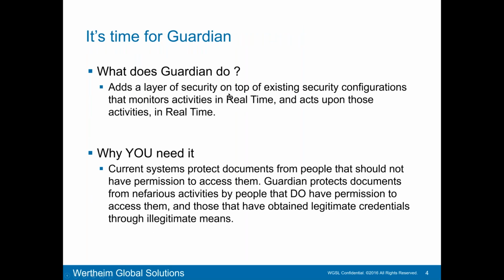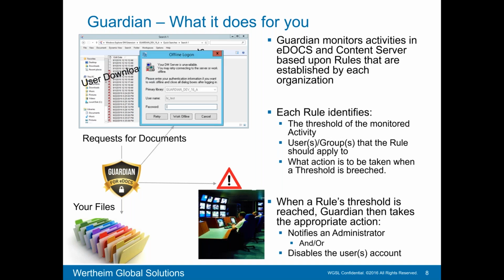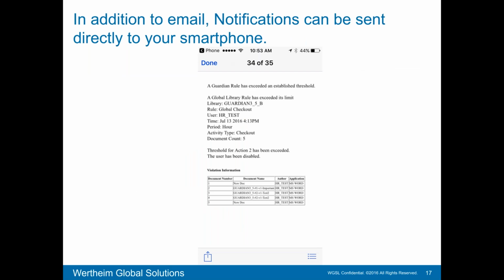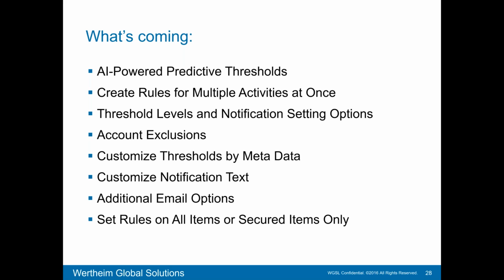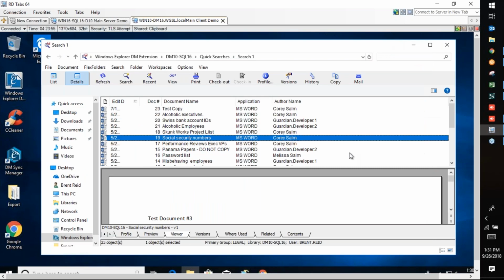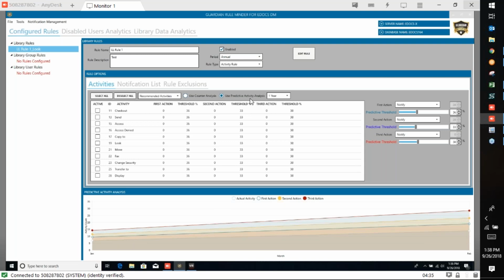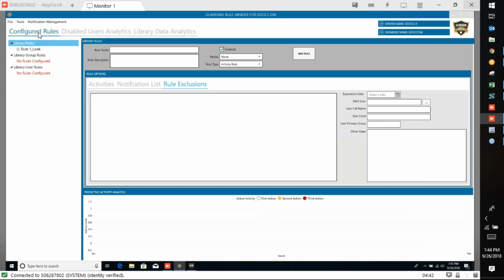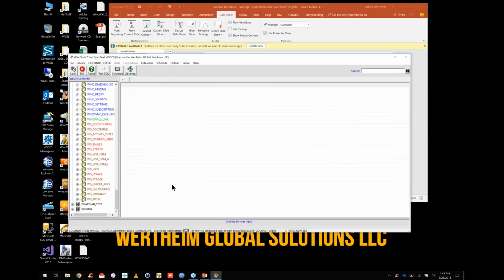Partnering to Protect Improving eDOCS Security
This webinar takes you through our Guardian for eDOCS software.